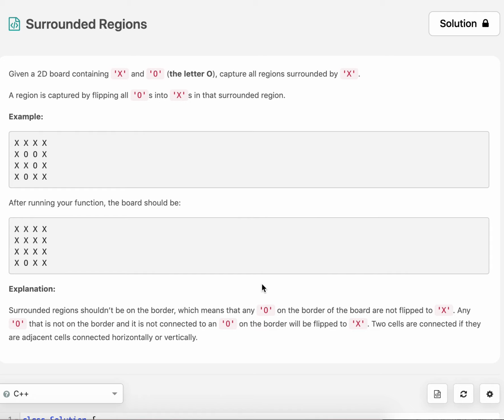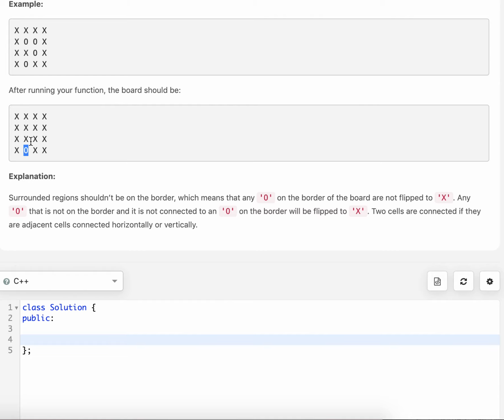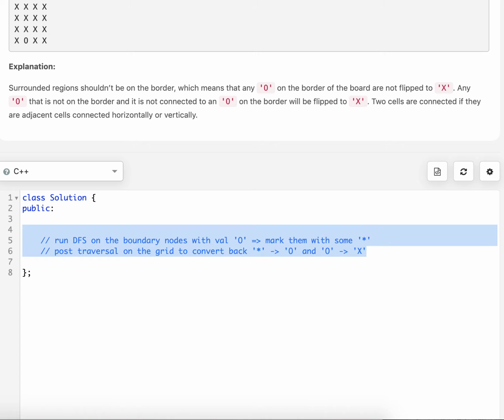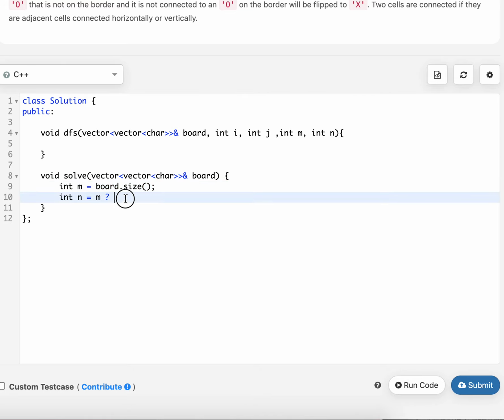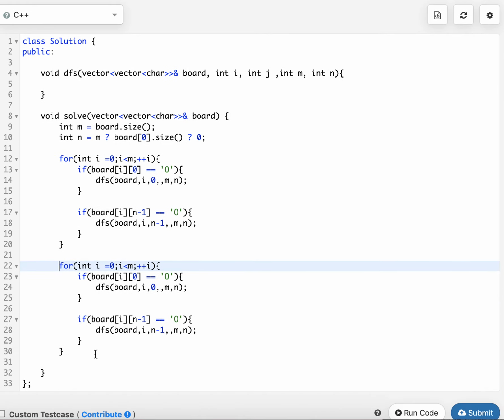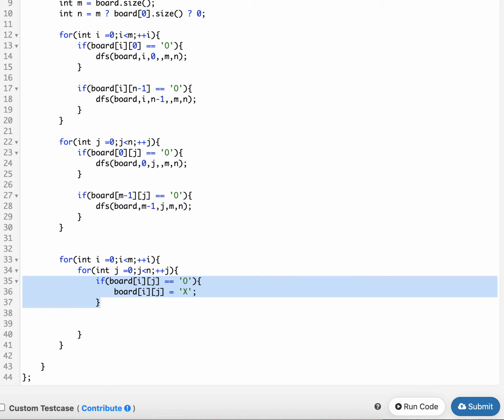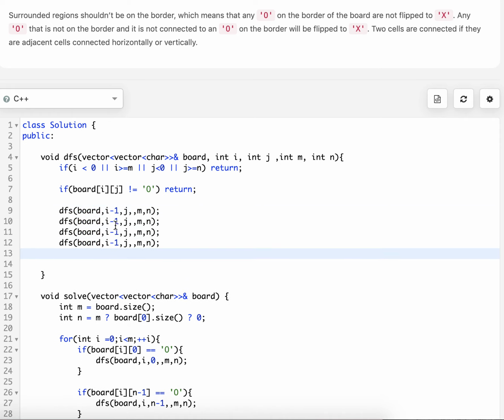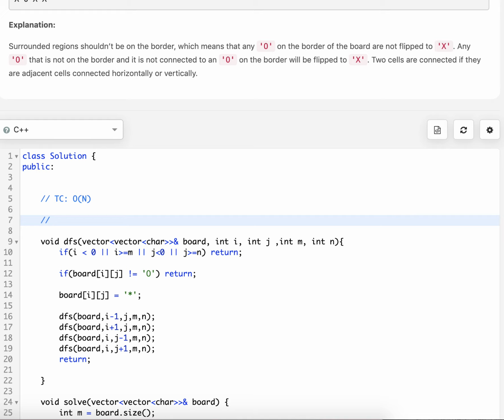Leetcode #130 Surrounded Regions June_challenge c++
LC medium good for DFS practice.